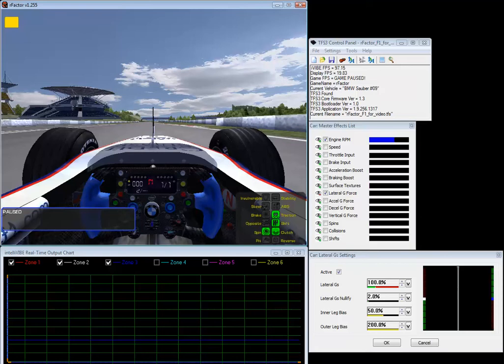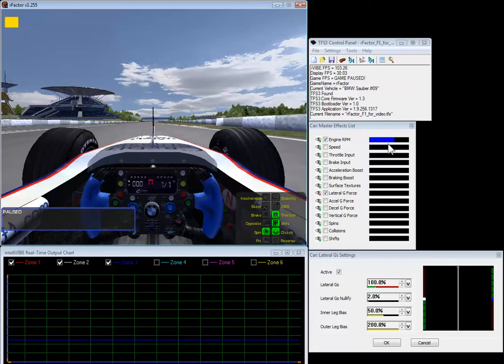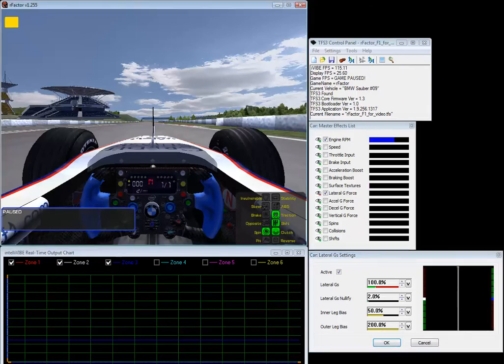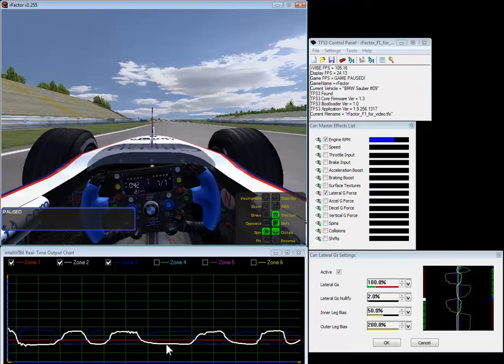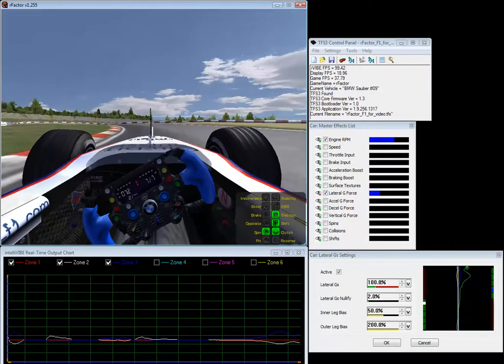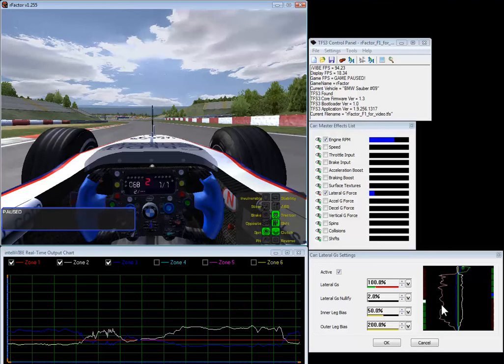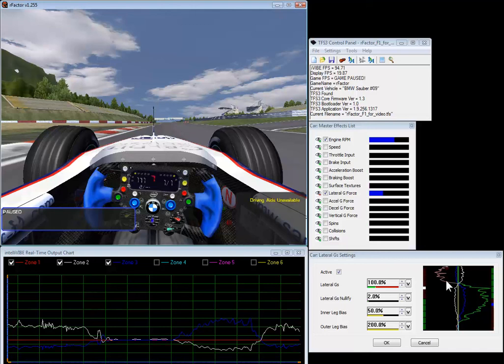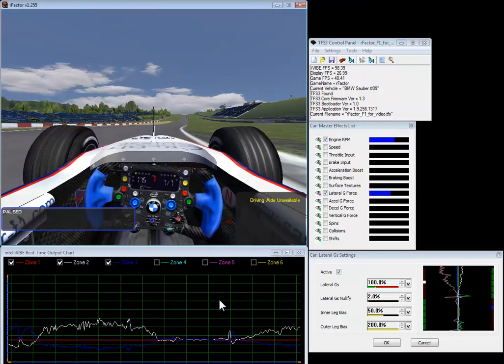TFS3: Explaining LATERAL Gs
This video explains how intelliVIBE simulates lateral Gs